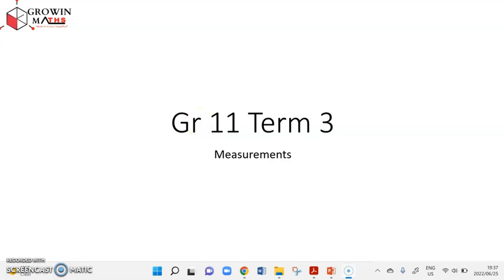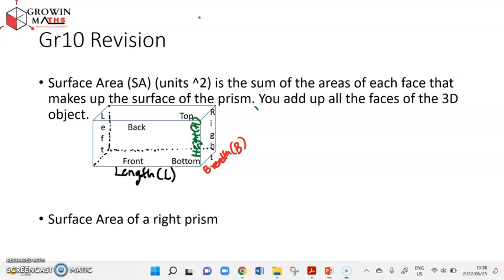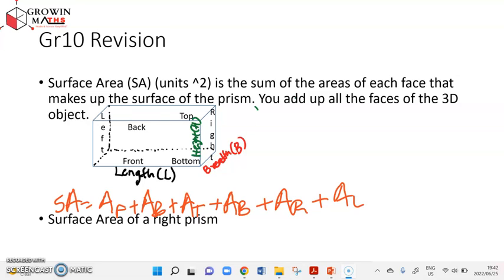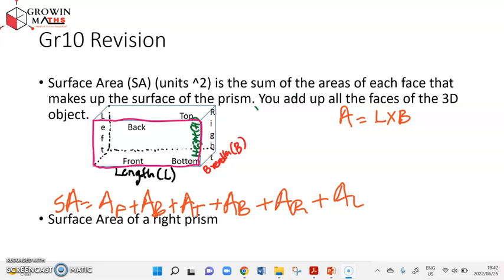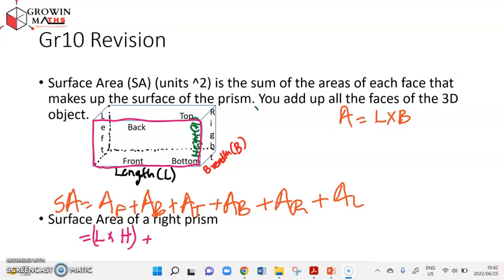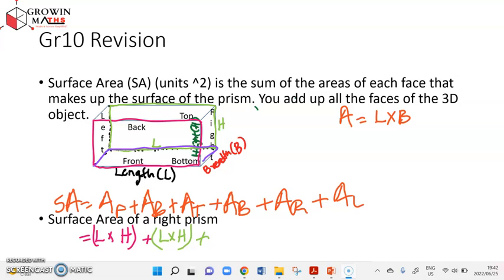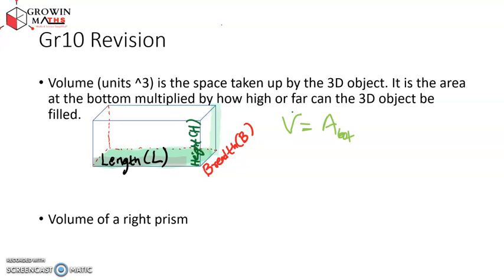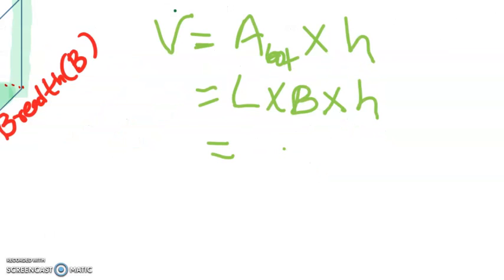Gr10 & Gr11 Term 3 Measurements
Gr10 & Gr11 Term 3 Measurements Basics